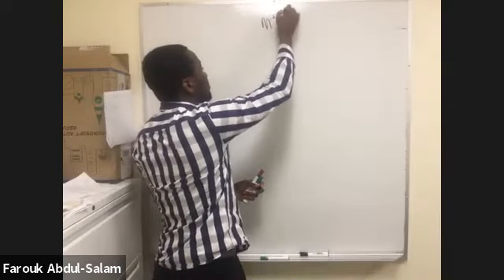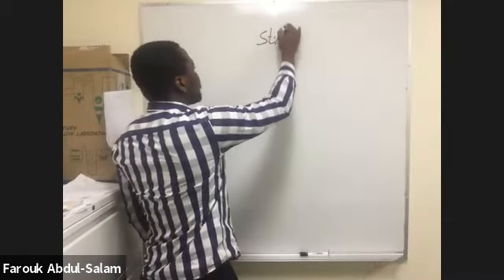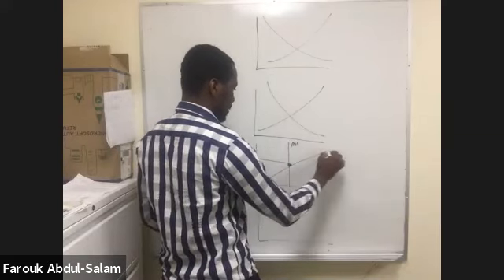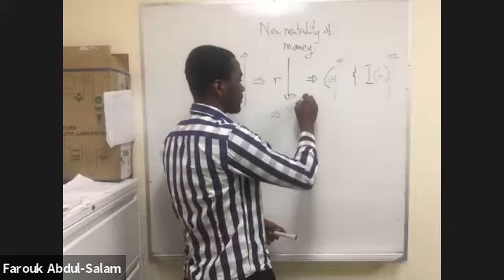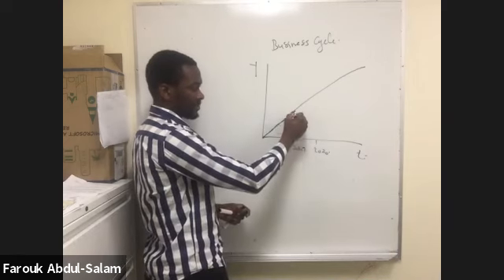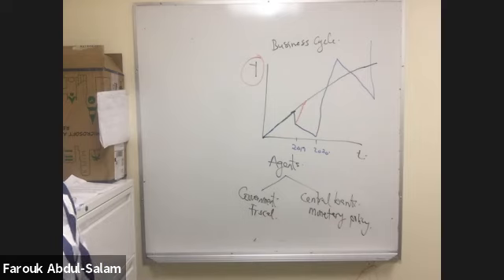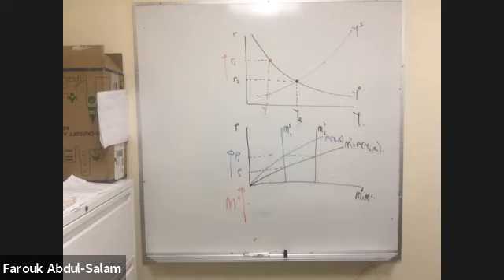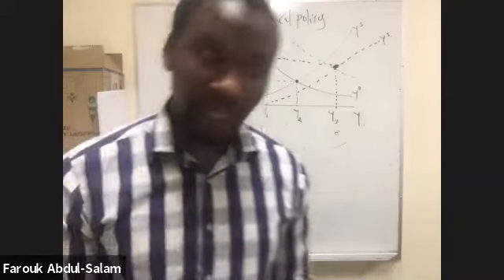Macroeconomics Lecture 17: New Keynesian Business Cycle Continuation